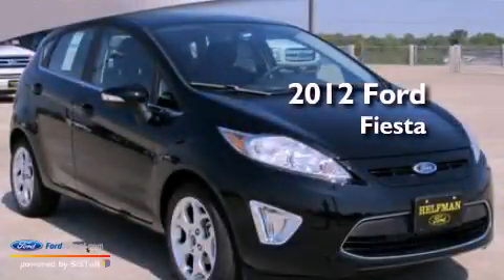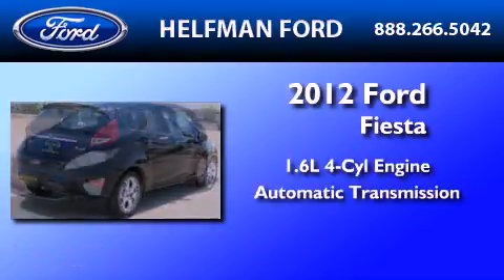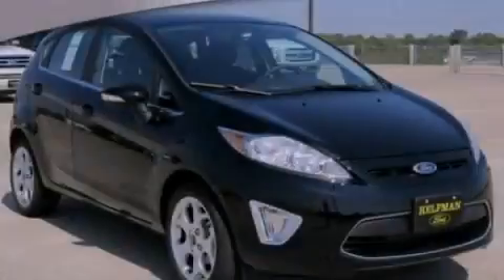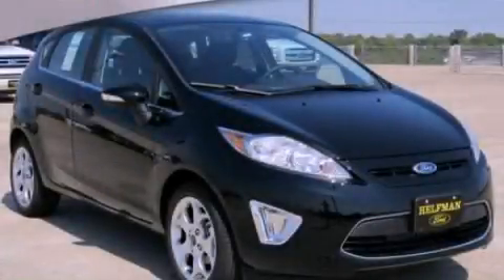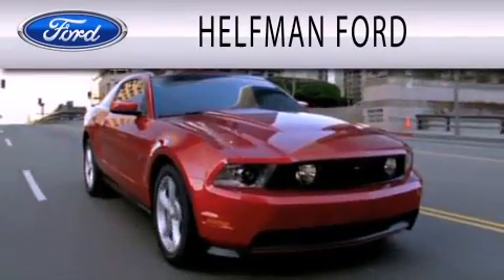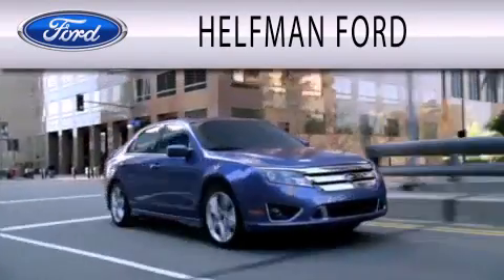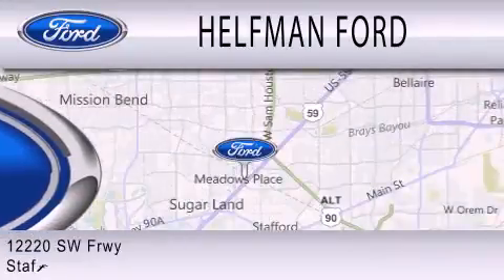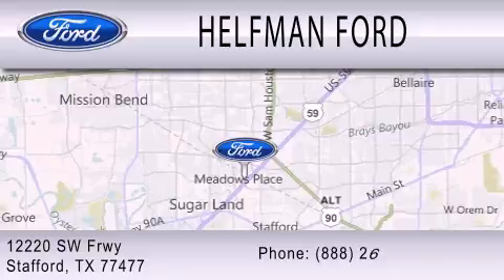2012 FORD FIESTA Stafford TX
Year : 2012
 Make : FORD
 Model : FIESTA
 Engine : 1.6L I4
 Trans . : AUTO W/OD
 Exterior : BLACK
 Miles : 10
 Interior : CHARCOAL BLACK
 Stock : PG008